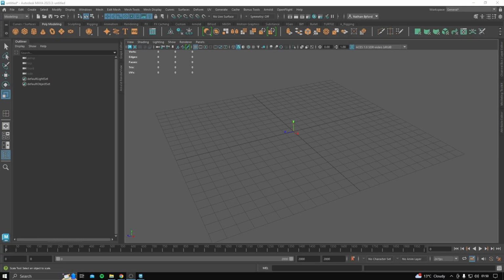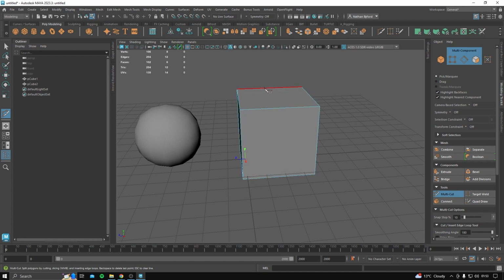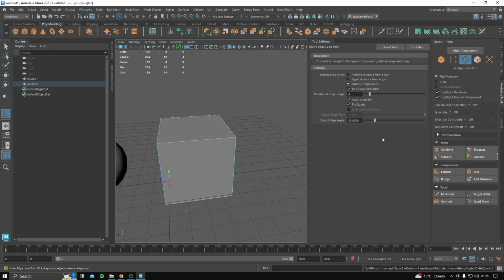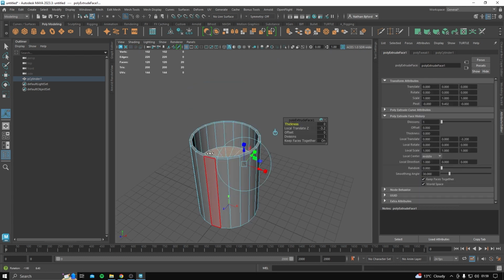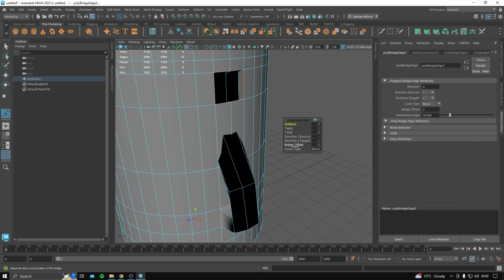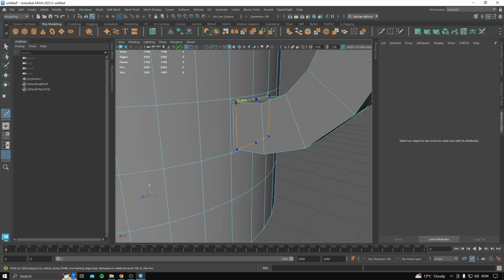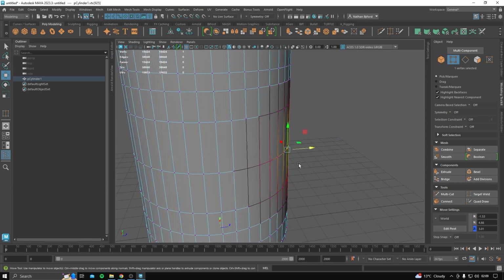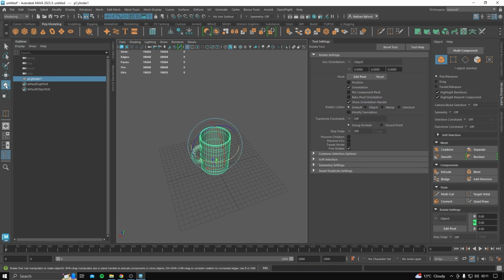Useful Tips in Maya For Beginners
Here's a few tools and tips for anyone starting out in Maya.

May make more videos like this in the future.